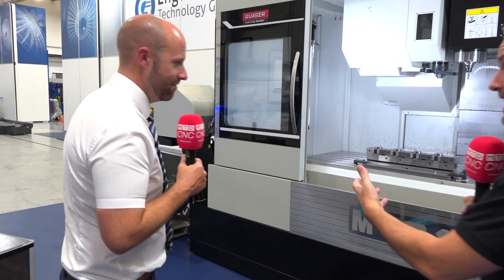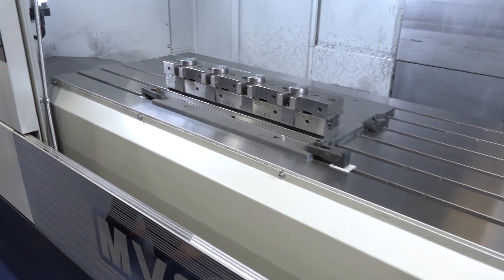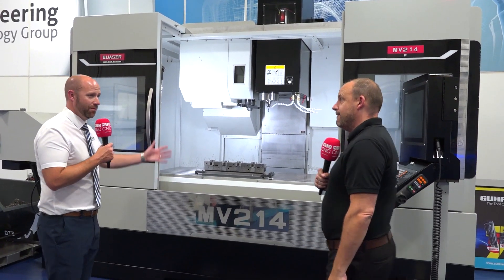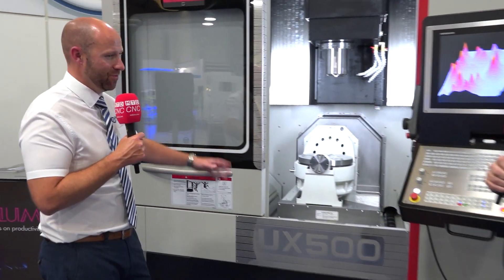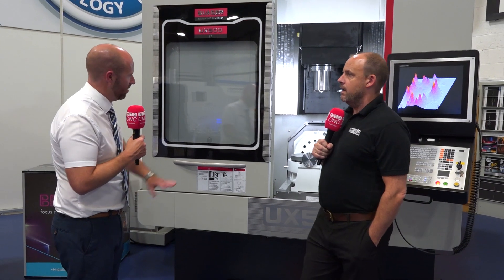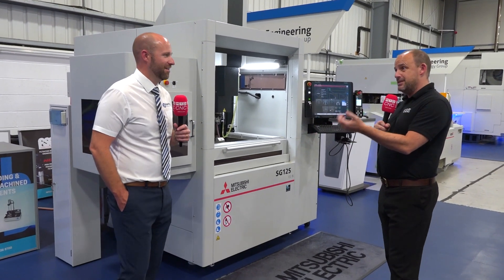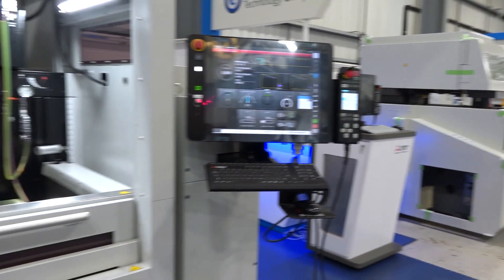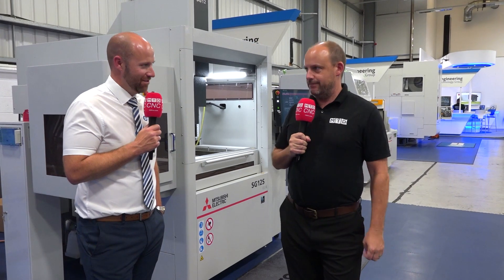New machine tools in stock and ready to go at ETG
If you’re in the market for a new machine tool, head over to Engineering Technology Group in Wellesbourne! The Group has plenty of machines in stock and readily available. Paul Jones from MTDCNC takes us on a quick tour to see the range of machines from the Quaser portfolio including the UX500 and bigger VMCs that come with Fanuc, SIEMENS, and Heidenhain controls. Steve Brown also talks about the Mitsubishi EDMs and Nakamura’s high-end machines. Engineering Technology Group wants to ensure customers get their products on time so they’re able to make quick decisions. How can Engineering Technology Group help you with your automation needs? Watch the video to find out more about their latest technology that’s available ready to go!